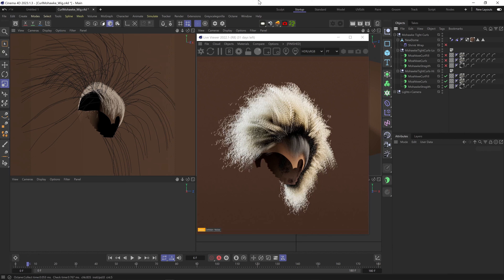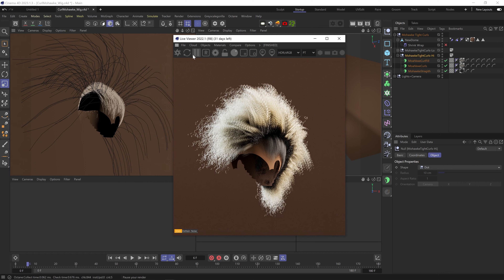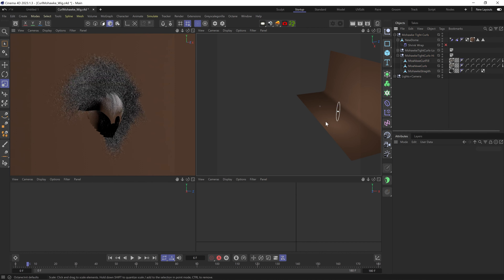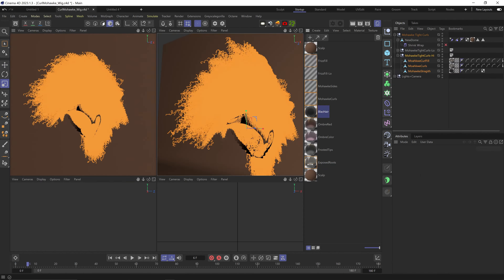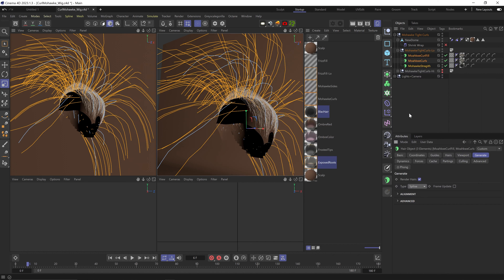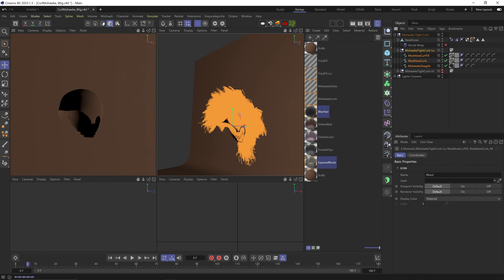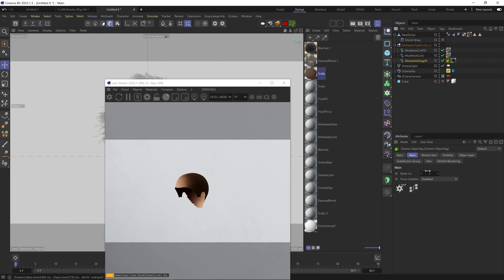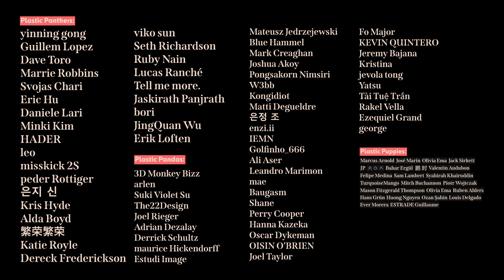Cinema 4D Quick Tip - Converting Hair to FBX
In this C4D quick tip we'll learn how to export a Cinema 4D's hair object as an FBX to be used in other programs like Unreal, or just to have a poly-based hair object. Lots of people are asking me how to do it so I figured I'll just make a quick video about it.

00:00 - Export FBX as Polygons
01:05 - Export FBX as Splines